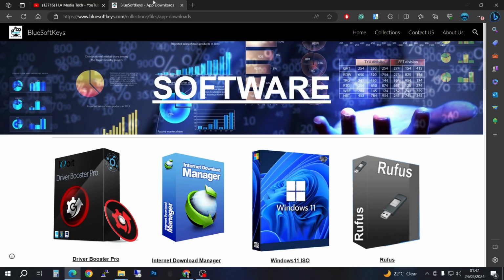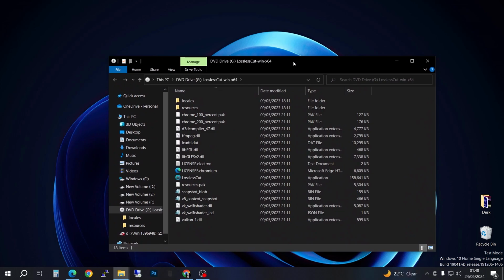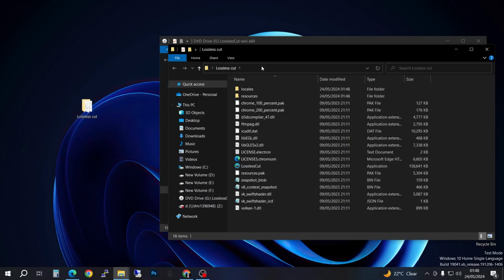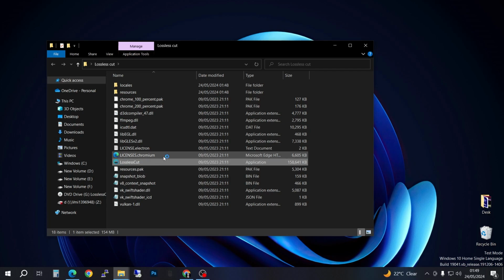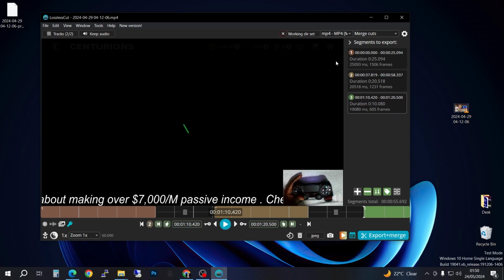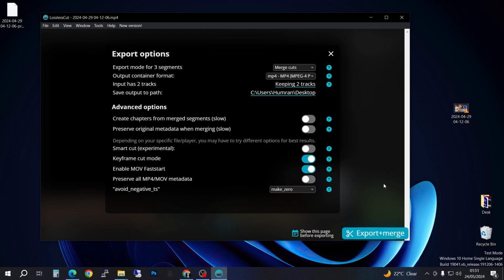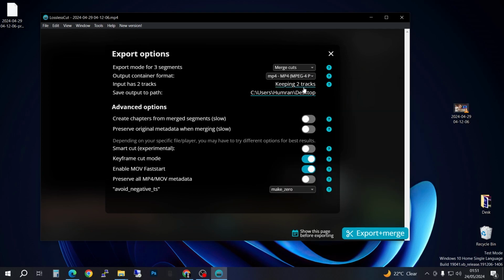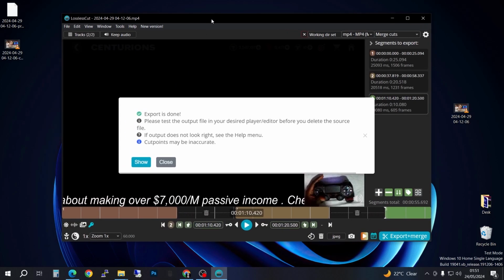How to Cut or Trim Videos Without Re-Rendering (Save Time!)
Tired of waiting for your video edits to render? Learn how to trim and cut videos FAST, without losing quality! This beginner-friendly tutorial shows you FREE & easy methods to cut videos on Windows, Mac, and even mobile! Perfect for quick edits, social media clips, and more!